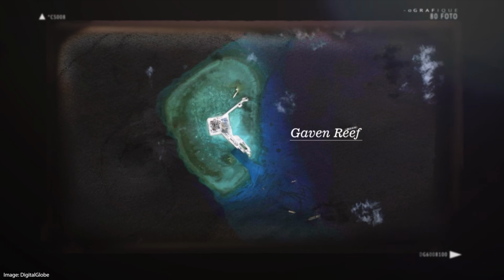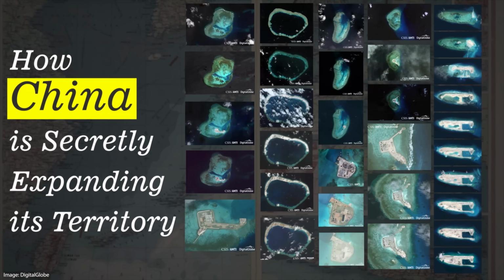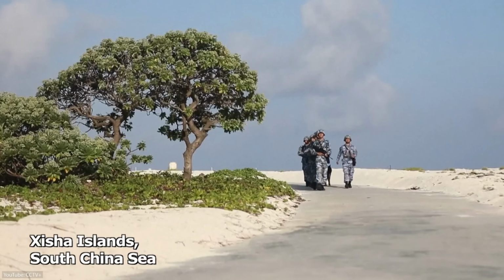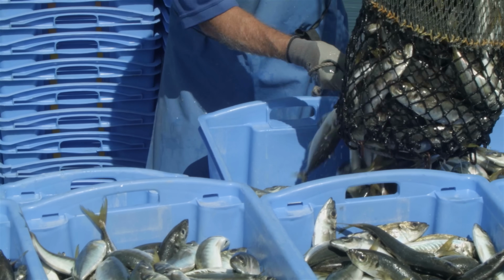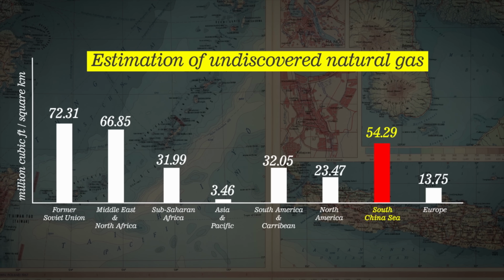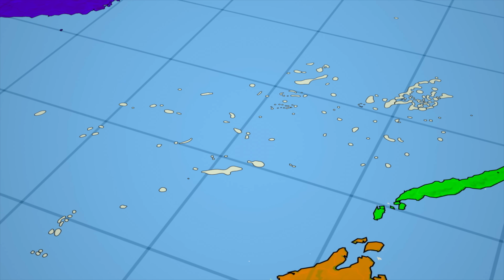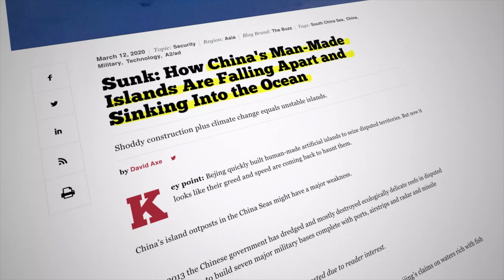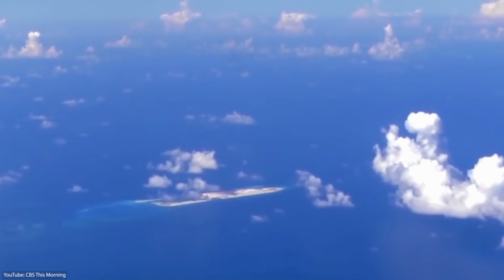How China is Secretly Expanding its Territory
(Ad)

China is continuously breaking International Law and trying to Expand its Territory. In this video, we go over China's Artificial Islands and the conflict in the South China Sea!

0:00 How China is Secretly Expanding its Territory
0:43 The Conflict in the South China Sea
3:15 The Controversial 9-Dash-Line
4:17 The Spratly Islands
5:05 China is Building Artificial Islands
6:24 How the Artificial Islands are Built
8:27 Skillshare